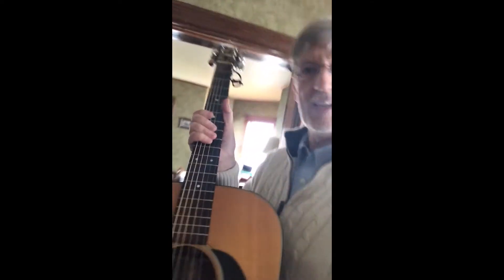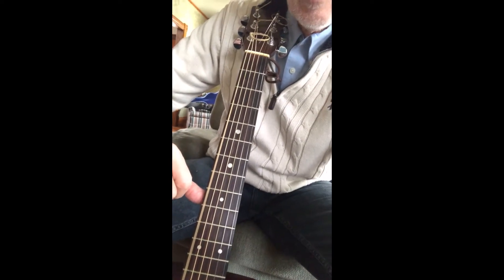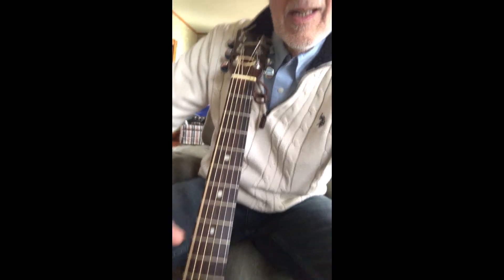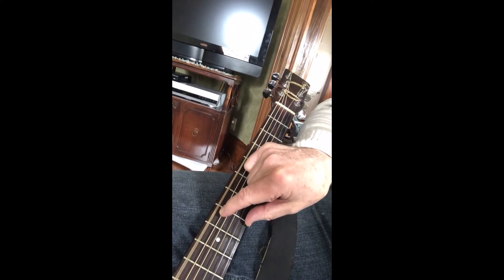Wind and Strings J&J Music 2